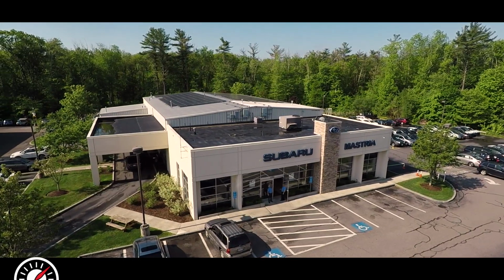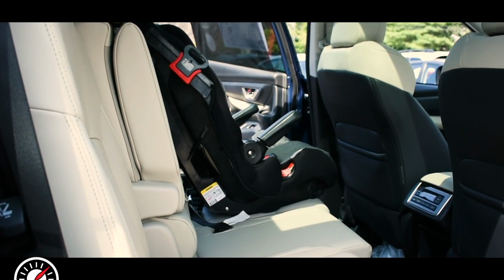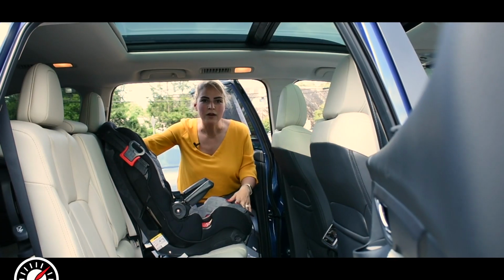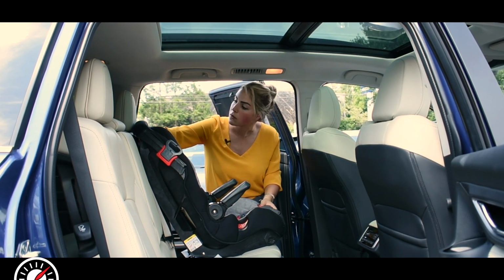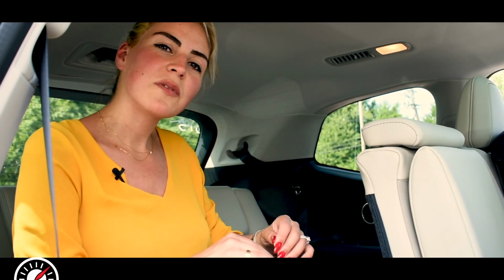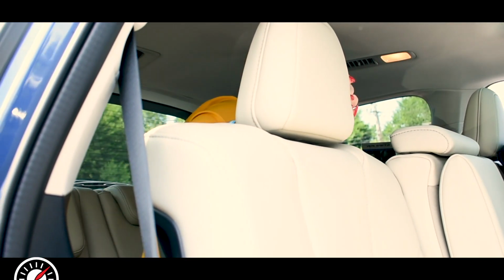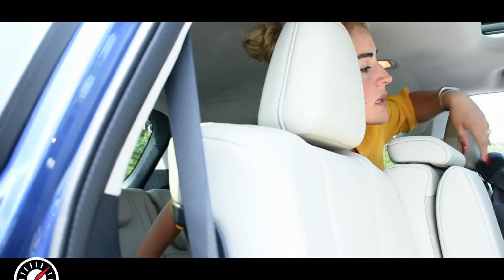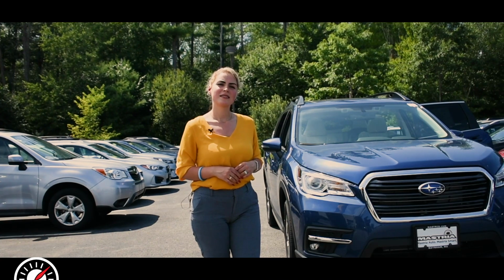2020 Subaru Ascent: How Much Room With a Child Safety Seat?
Here Jwana from Mastria Subaru reviews the space in the third row with a child safety seat installed in the second row!  As you can see, the 2020 Subaru Ascent is quite spacious even with car seats!